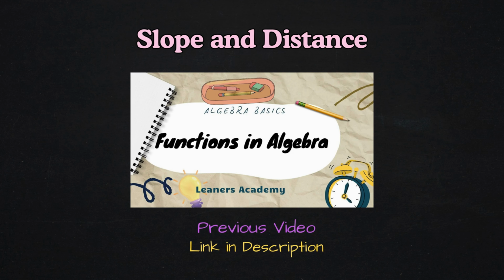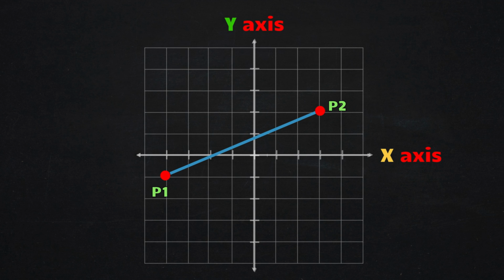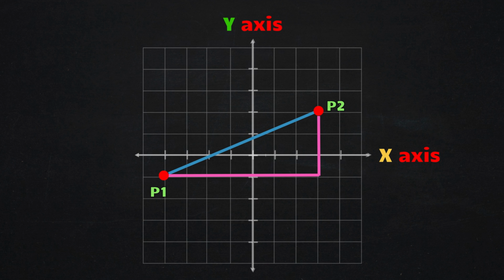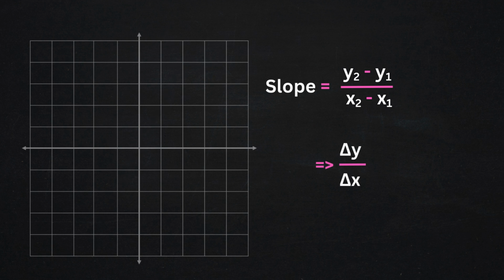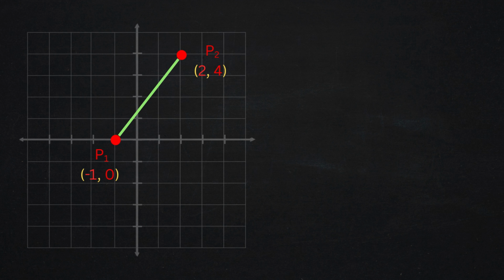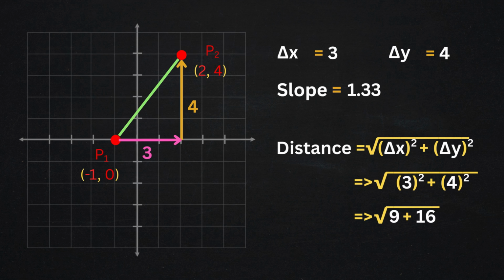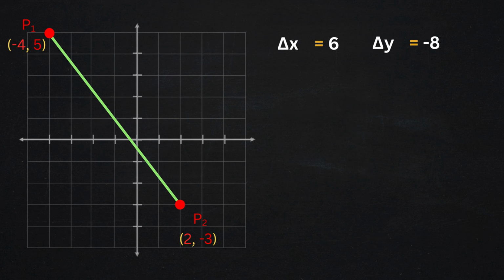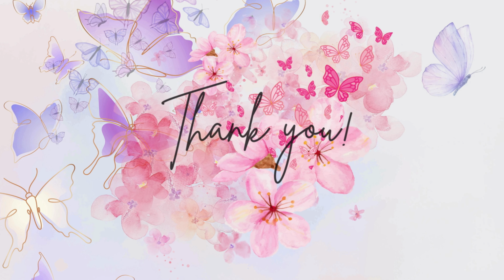Algebra Basics - Slope and Distance between 2 points, Slope and Distance in Coordinate Geometry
This lesson from Learners Academy teaches how to calculate the slope and distance between two points on a coordinate plane. It explains delta x and delta y, the slope formula, and the distance formula using step-by-step worked examples, making it perfect for students preparing for exams or learning coordinate geometry for the first time.

Related Link:-
Algebra Basics : What are Functions in Algebra. Math Functions Explained for Beginners.